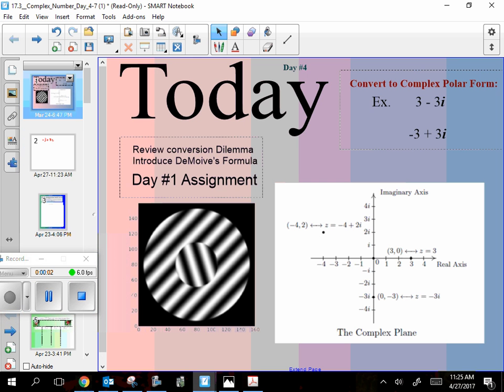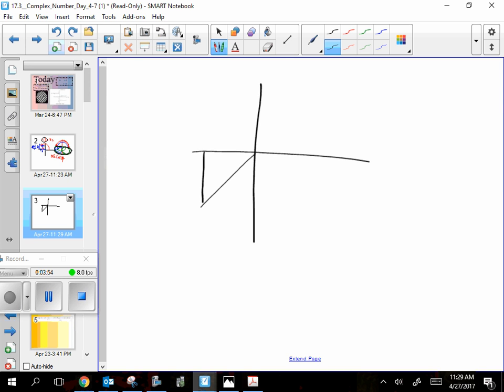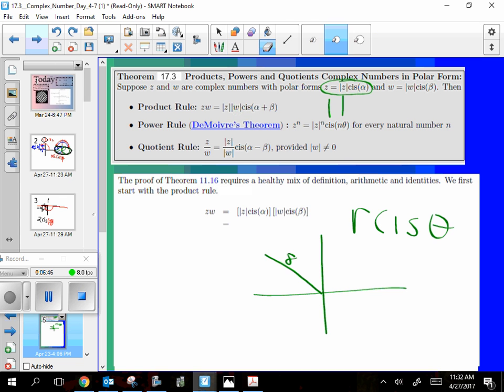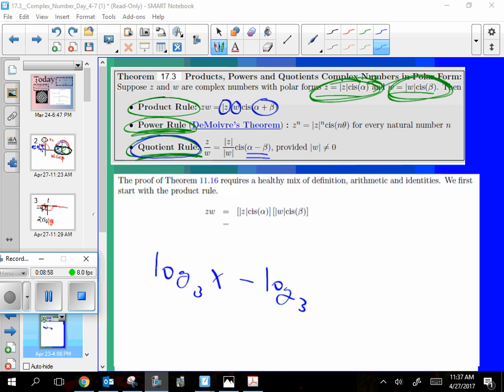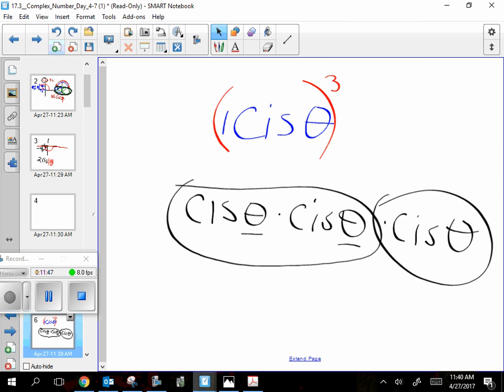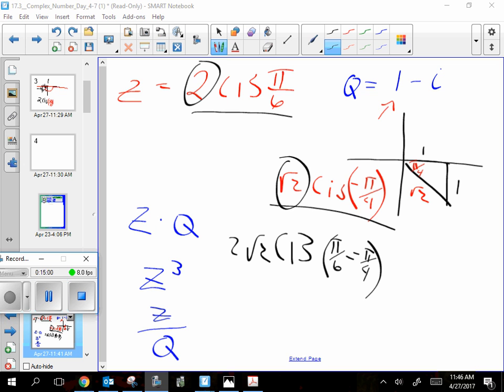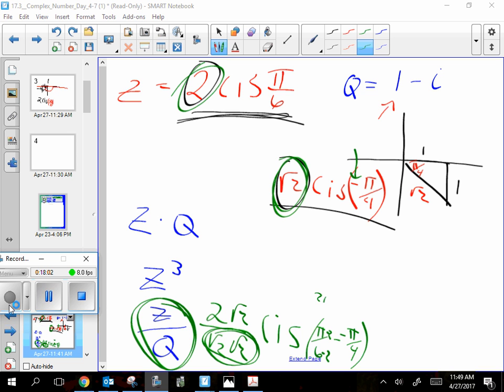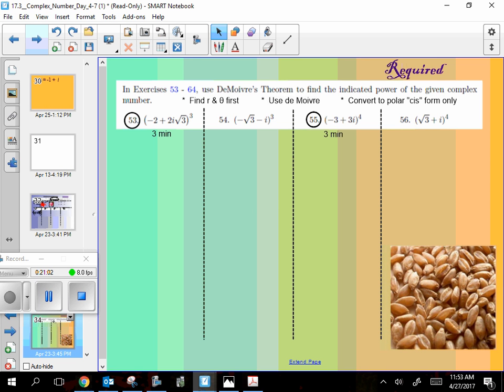April27 HPC 17 3 DeMoivre and power and quotient rules for cis form